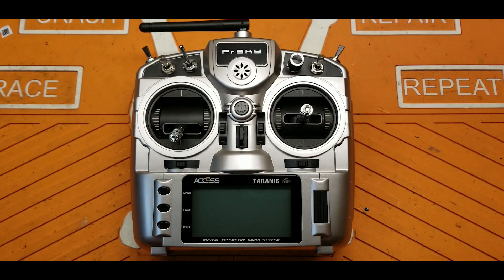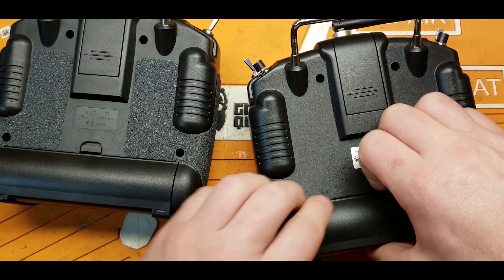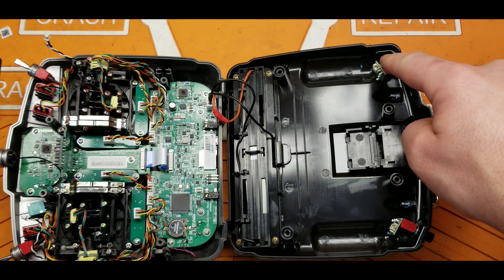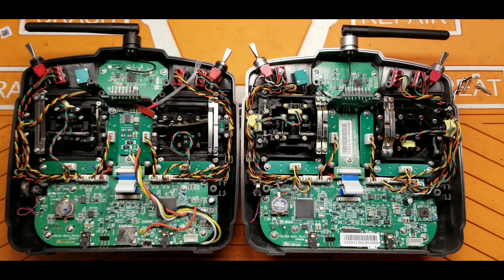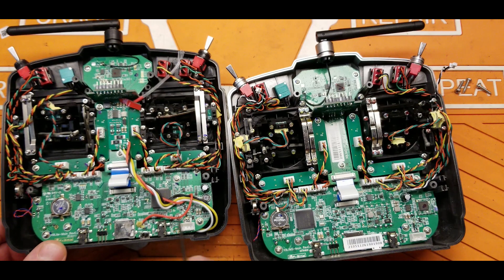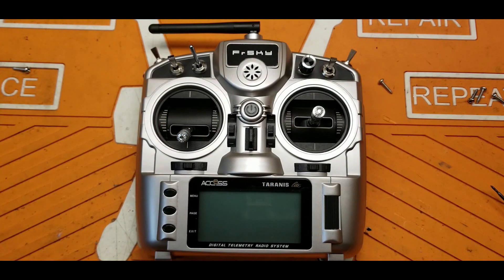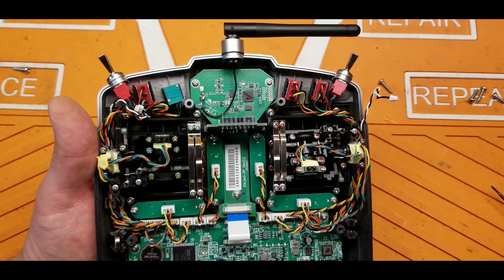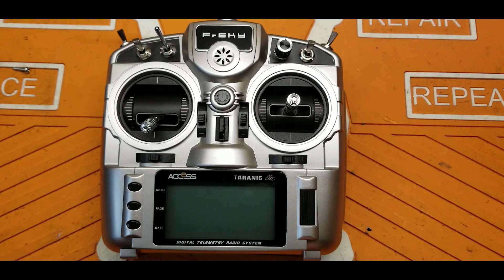Frsky Taranis X9 Lite S review and tear down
This is the latest in the Frsky lineup for 2020. This is a ACCESS radio with the new ISRM. Overal this radio is very well built with all the additional features that you would want added to the previous X9 Lite radio.

X9 Lite S

If you would like a set of your own radio grips please visit my Etsy store